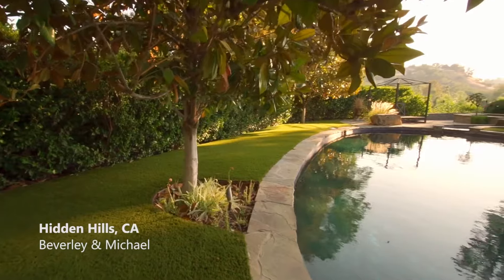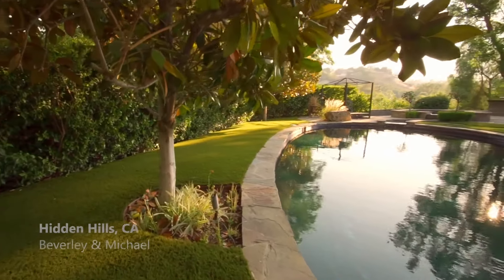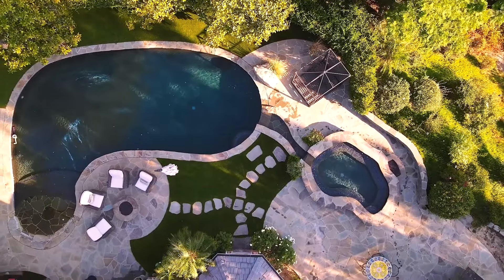Beverly Mitchell and husband Michael discuss their SYNLawn backyard experience.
Beverley, best known as Lucy Camden from 7th Heaven and husband Michael recently has SYNLawn artificial grass installed at their home in Hidden Hills, CA, this is what they had to say about their experience.

"We've been researching synthetic turf for probably over 10 years now, and SYNLawn is 100% the go-to. We finally pulled the trigger and we could not be happier."

"It actually has like a cooling technology. Having it soft and stay a little cooler especially where we live where it does get really hot, those were important factors for us."

"And it's always green, it never turns brown. I wish we would have done this 10 years ago."